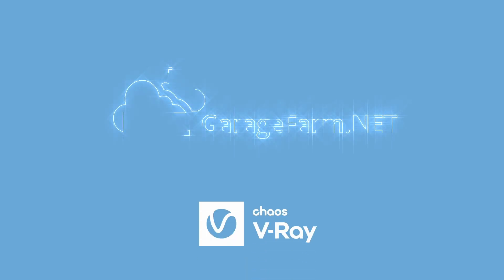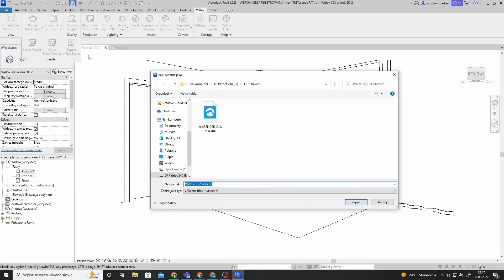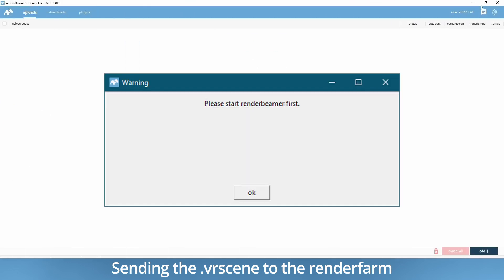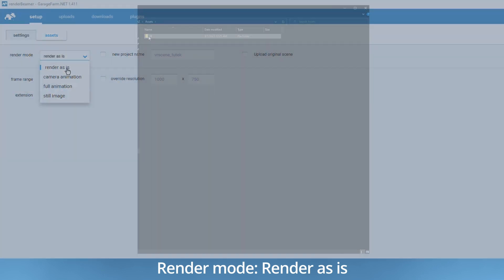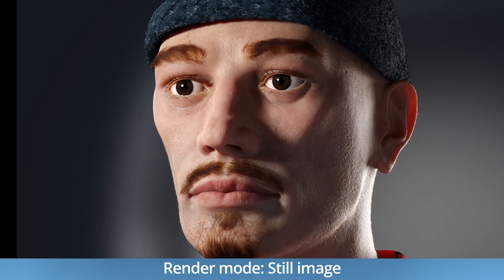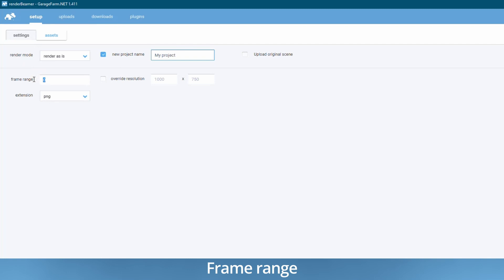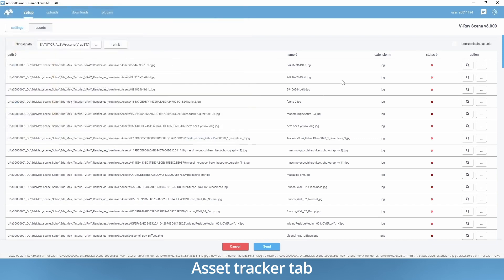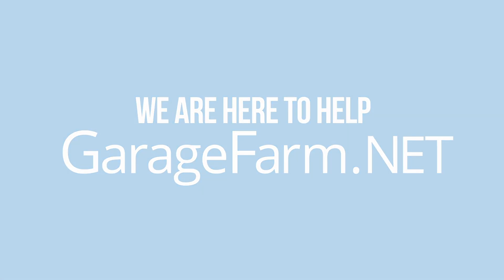GarageFarm.NET | V-Ray standalone | Plugin overview | Plugin tutorial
This video is an overview of the GarageFarm.NET rendering service with the V-Ray standalone plugin. We'll show you all plugin options and integrated asset tracker